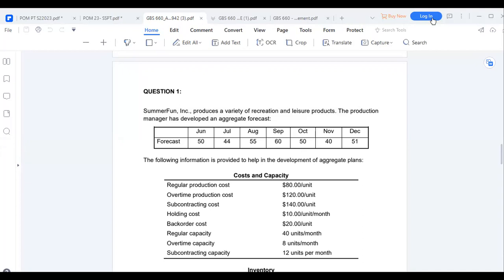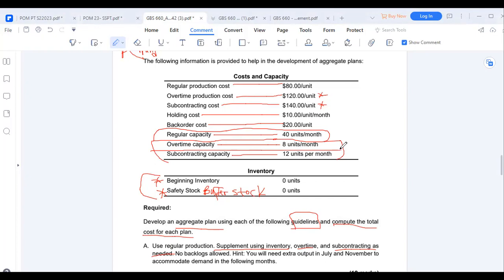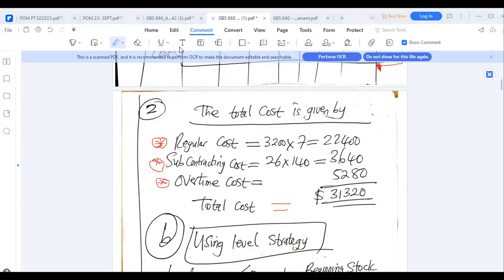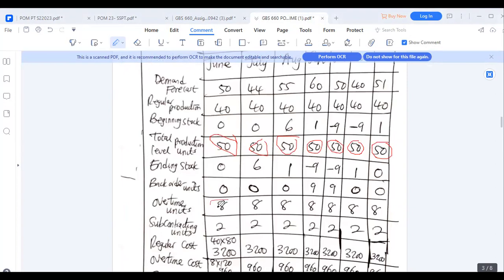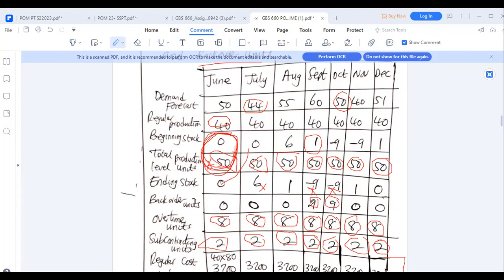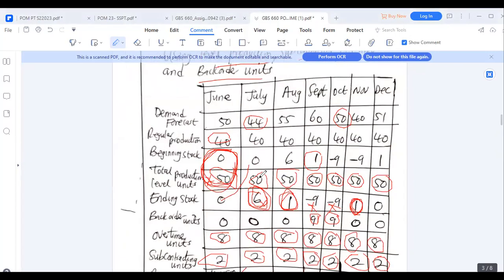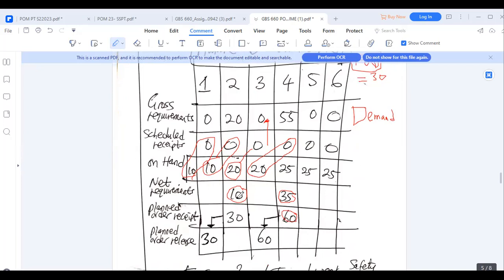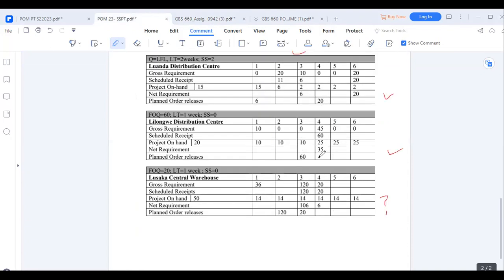POM ASSIGNMENT PT SEPT